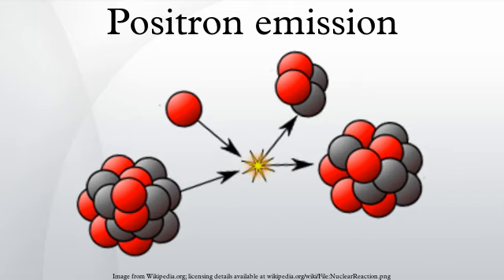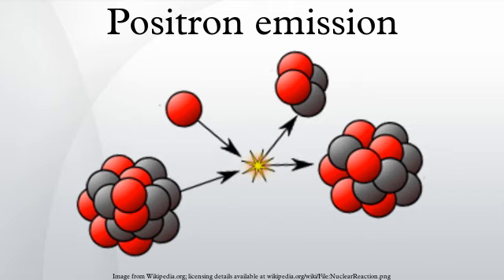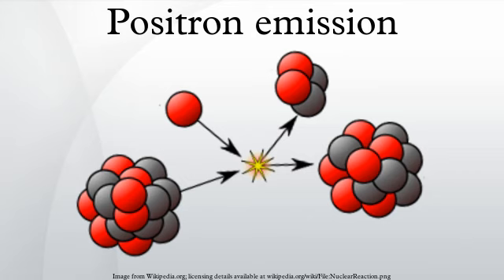Positron emission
Positron emission or beta plus decay is a particular type of radioactive decay and a subtype of beta decay, in which a proton inside a radionuclide nucleus is converted into a neutron while releasing a positron and an electron neutrino. Positron emission is mediated by the weak force. The positron is a type of beta particle, the other beta particle being the electron emitted from the β− decay of a nucleus.